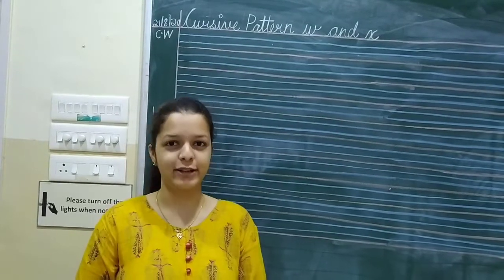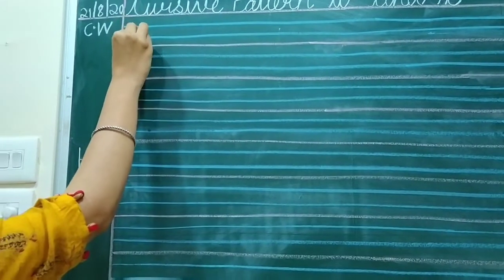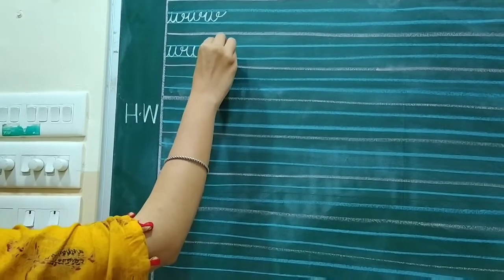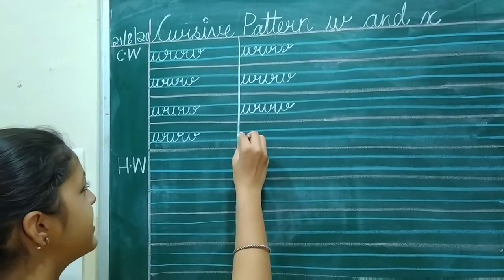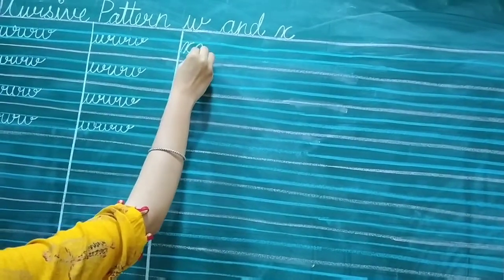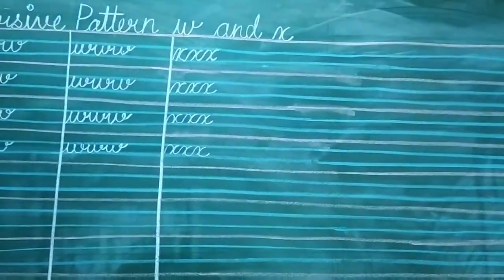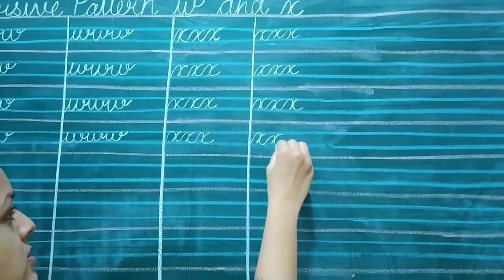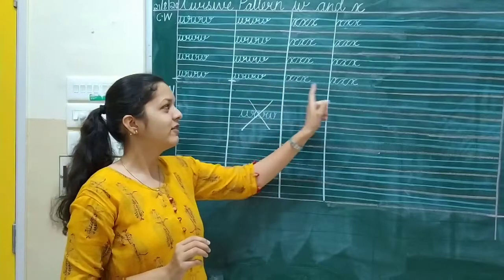English writing- Cursive patterns w and x for UKG students Pratibha International School